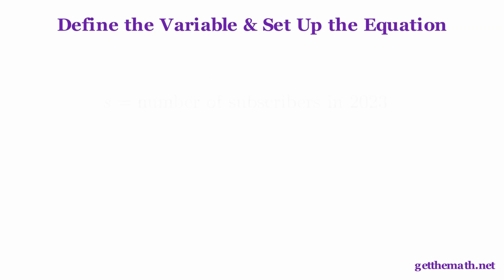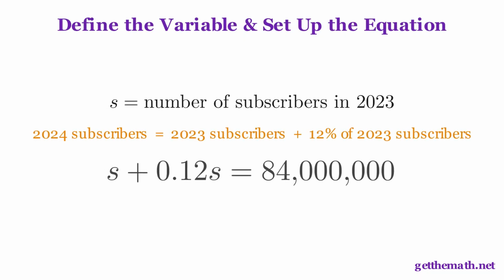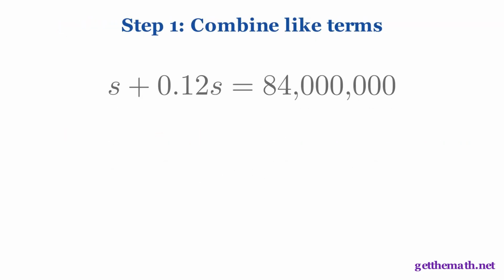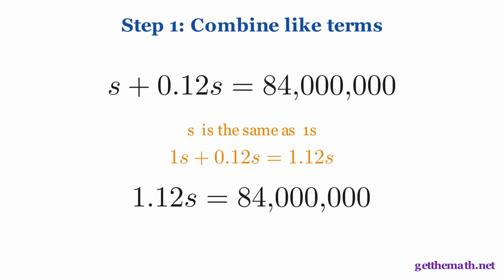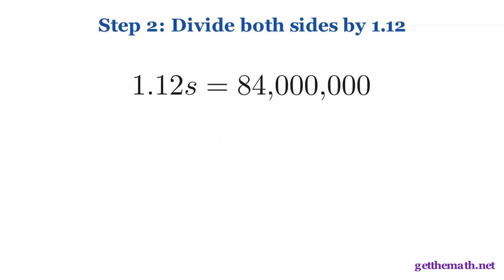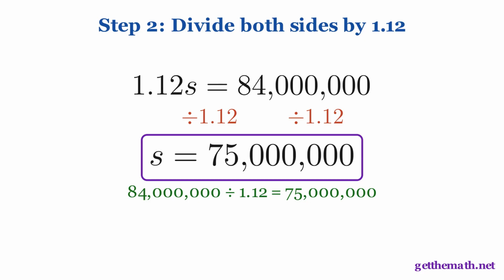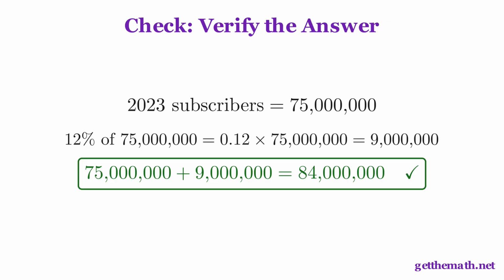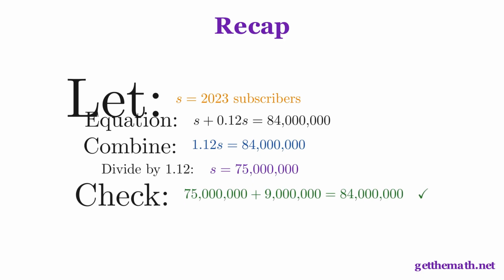How to Solve a Percent Increase Problem | Streaming Subscribers | Step-by-Step Algebra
In this lesson, we solve a real-world percent increase problem using a linear equation.
A streaming service had 84,000,000 subscribers in 2024 — 12% more than in 2023.

✅ What you'll learn:
• How to translate a percent increase problem into a linear equation
• How to define a variable for the unknown original amount
• How to combine like terms with decimal coefficients
• How to solve for the variable and verify your answer

📌 Steps covered:
  Set up equation:    s + 0.12s = 84,000,000
  Step 1 — Combine like terms:       1.12s = 84,000,000
  Step 2 — Divide both sides by 1.12:    s = 75,000,000
  Check: 75,000,000 + 9,000,000 = 84,000,000 ✓